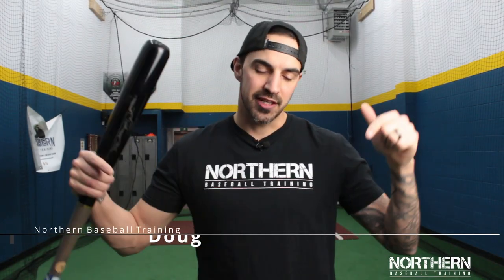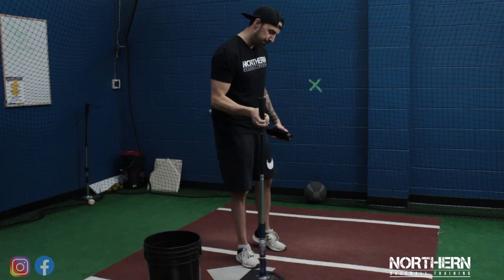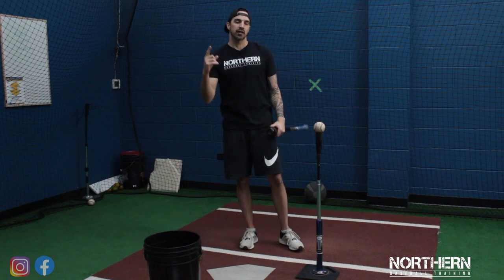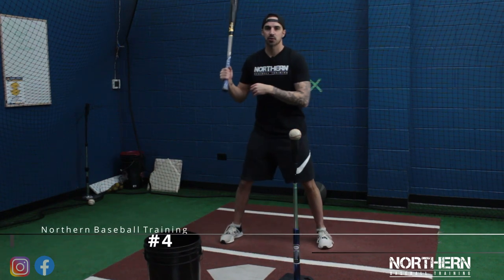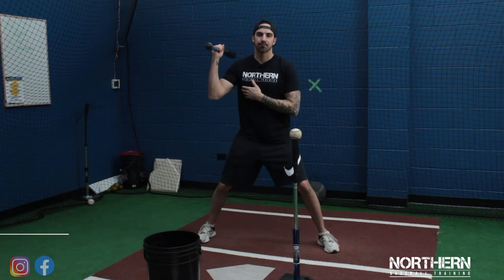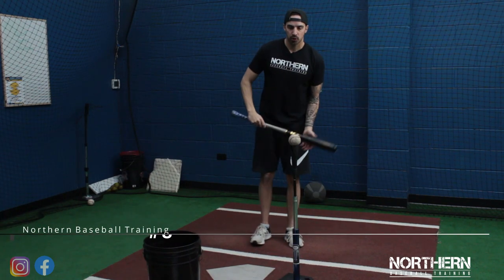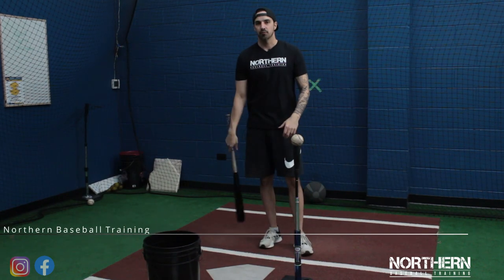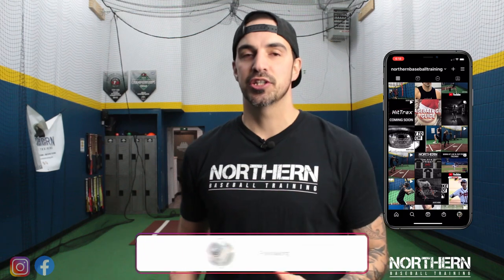10 Off-Season Baseball Hitting Drills You NEED To Be Doing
Champions are made and Championships are earned in the off-season.  If you want to dominate next season and stand out from everyone else, you need to be grinding and outworking everyone in the cage and in the gym.  In this video we bring you 10  Off-Season Baseball Hitting Drills You NEED To Be Doing this winter.

0:00 Intro
0:33 Welcome!
1:19 Drill 1
2:05 Drill 2
2:59 Drill 3
3:49 Drill 4
4:21 Drill 5
4:54 Drill 6
5:37 Drill 7
6:28 Drill 8
7:07 Drill 9
7:47 Drill 10
8:06 Thanks For Watching!

The #1 Hitting Tool!👇

Best Bands For Arm Workouts👇